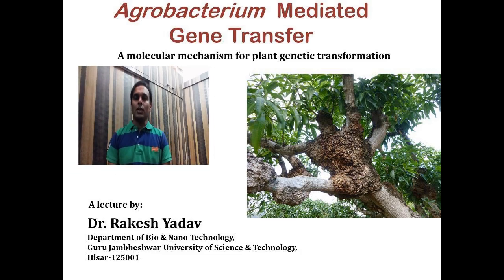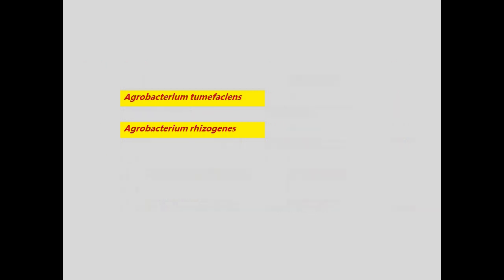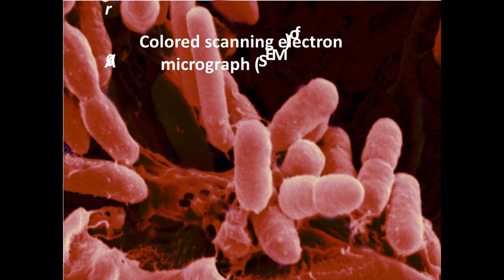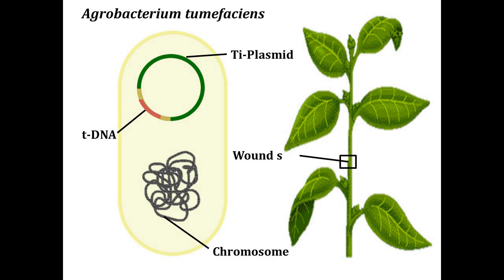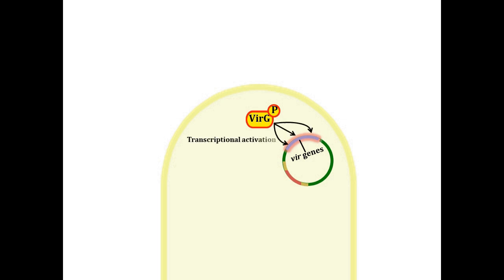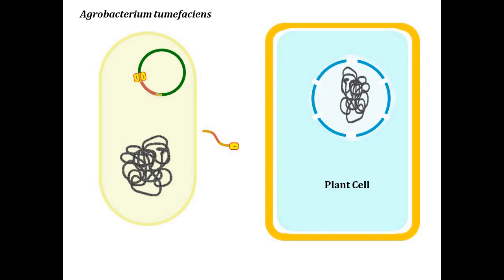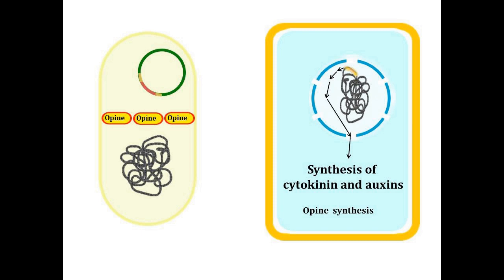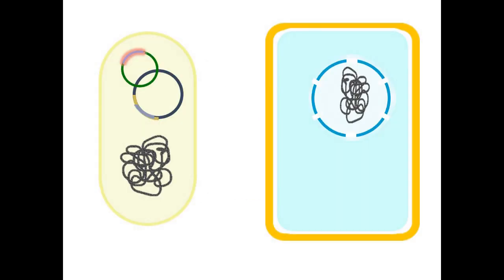Agrobacterium -Mediated Gene Transfer-by Dr. Rakesh Yadav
it is a Molecular mechanism of the Agrobacterium -Mediated Gene Transfer in plants, Biological method of gene transfer,